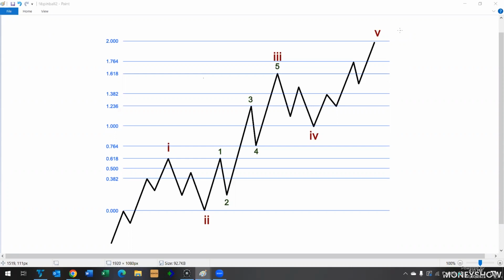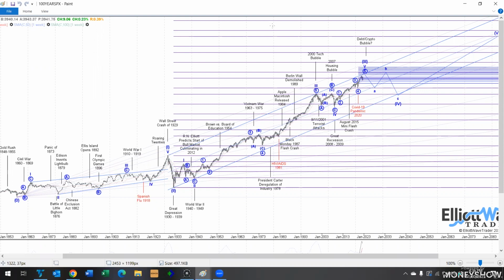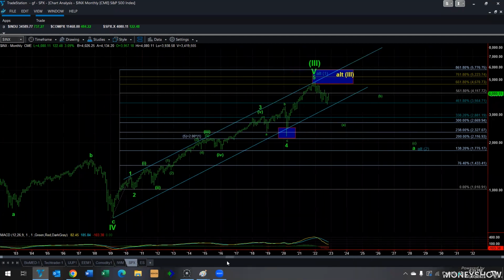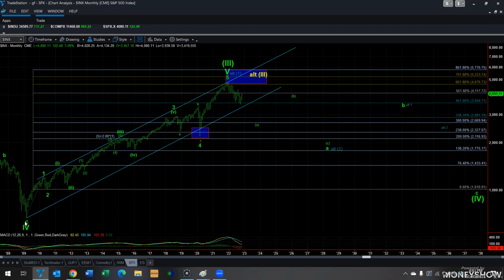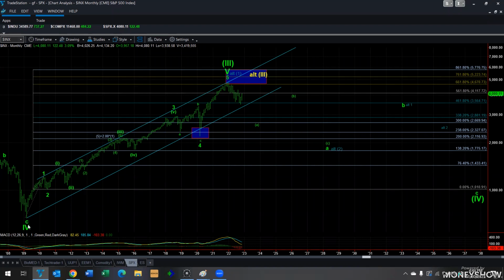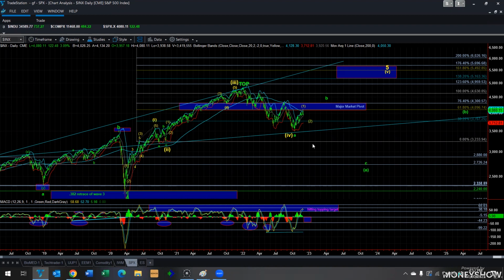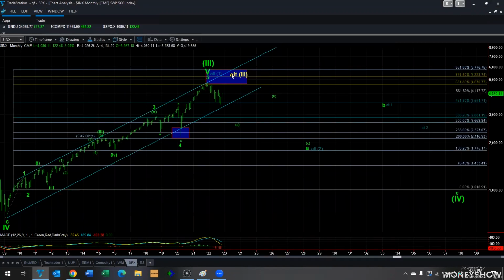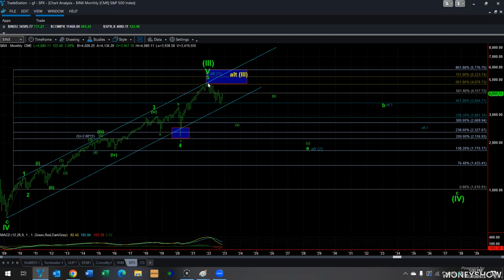STOP Investing Without Knowing the Bear Market Risks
The market may be nearing the end of a long bull cycle, signaling a potential significant correction and prolonged bear market. By applying Elliott wave analysis, it’s clear that the market is in the final stages of a major wave, with risks of a correction in the near future. Investors should prepare by investing selectively, taking profits during rallies, and holding cash for future opportunities. The anticipated bear market could last 13 to 20 years, with unpredictable rallies and large drawdowns, making strategic, informed decisions crucial for weathering the downturn.

00:00 Avi Gilbert on bear market risks, Elliott wave analysis.
04:48 Market nearing end of long-term bull cycle, potential correction.
10:38 Invest selectively, prepare for potential correction to 666-1000.
13:37 Historical trends show parabolic rises lead to corrections, take profits during rallies.
17:39 Prepare for 13-20 year bear market with unpredictable rallies.
22:19 Market rallies = divest, cash is strategic for future investments.
28:06 Short-term top in SPX near, likely high around 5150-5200.
33:51 Audience discussions emphasize understanding bear market risks.